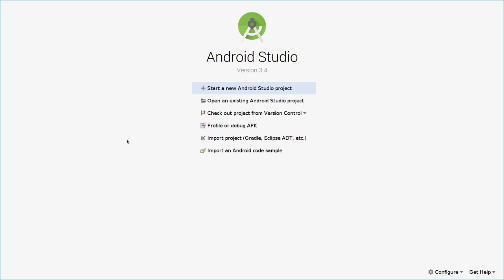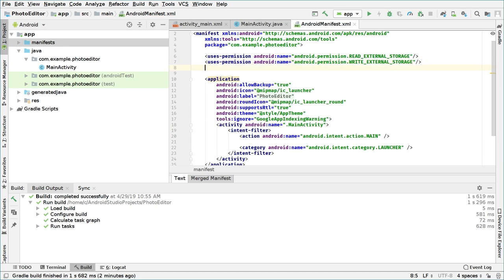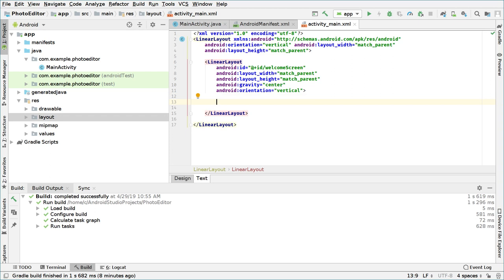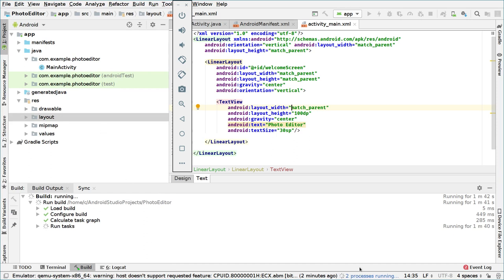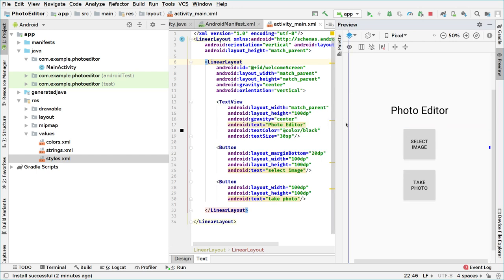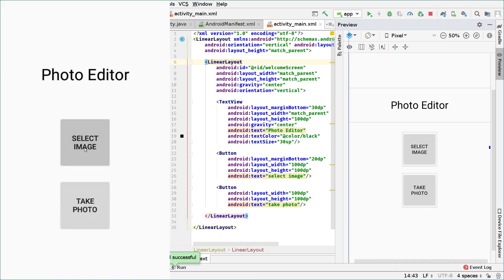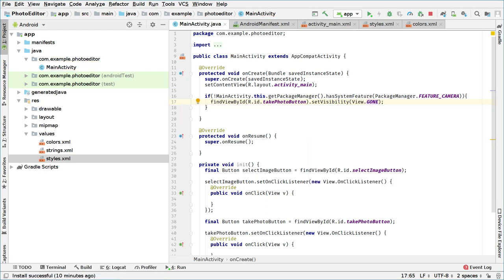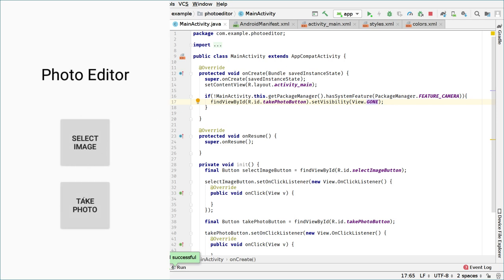1 Setup project and UI elements